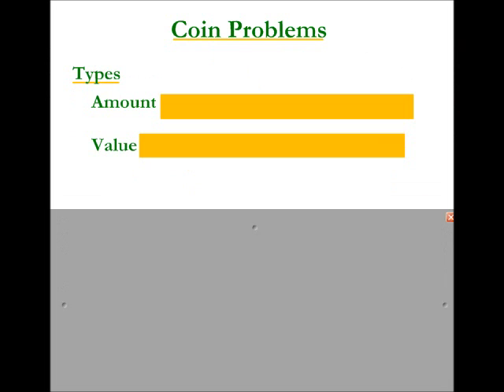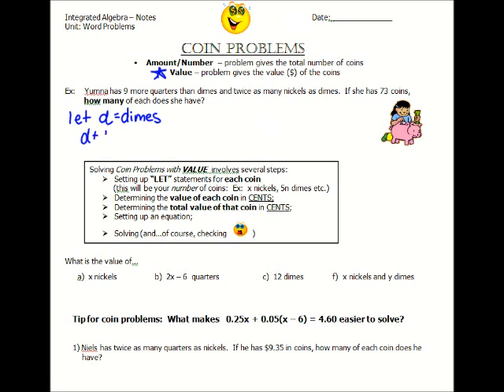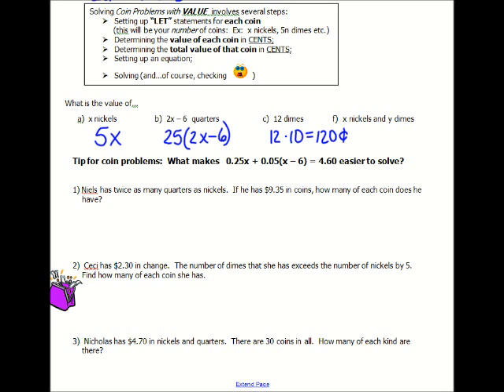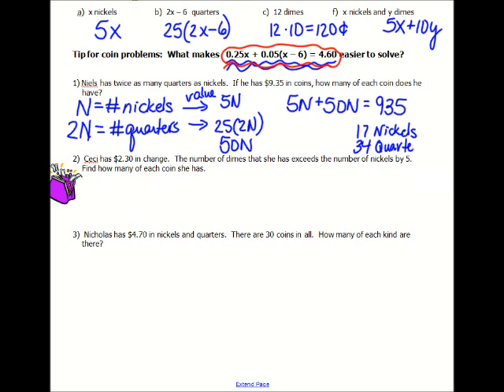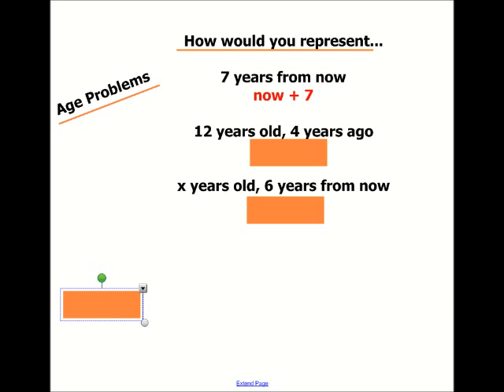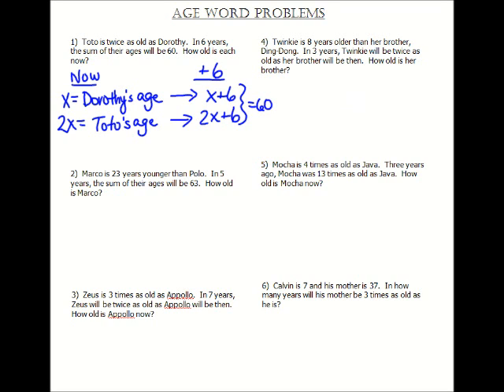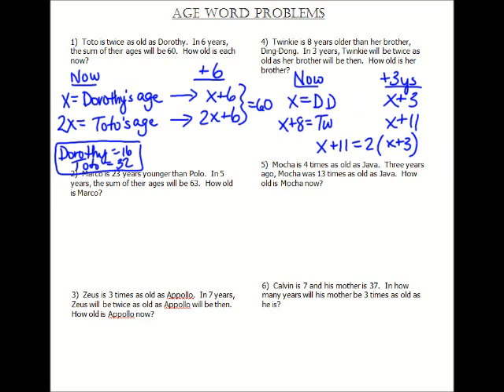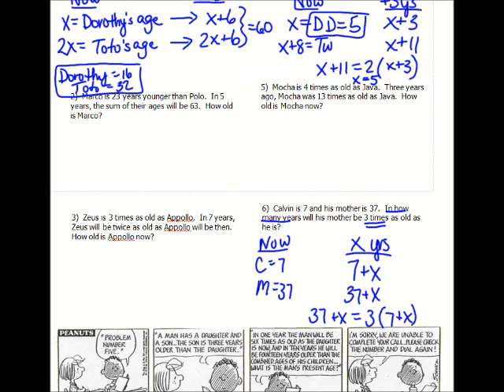IA 3 CoinAge